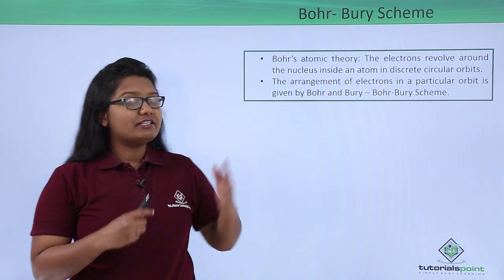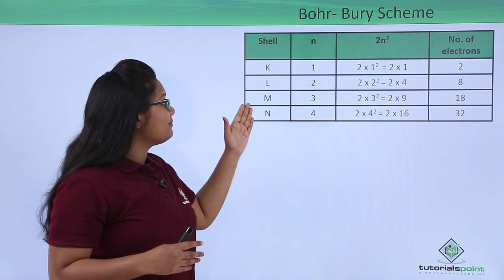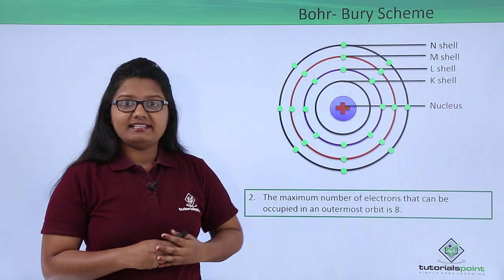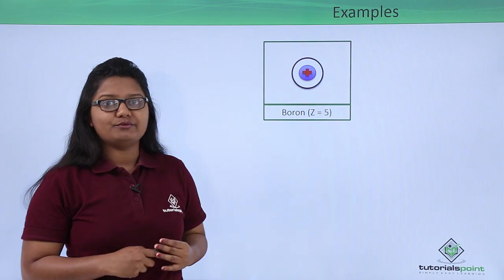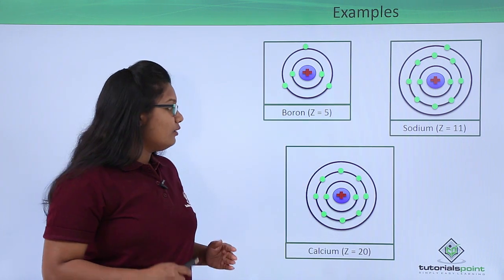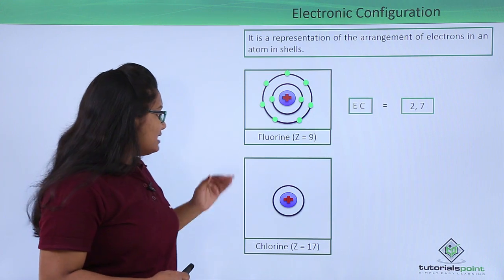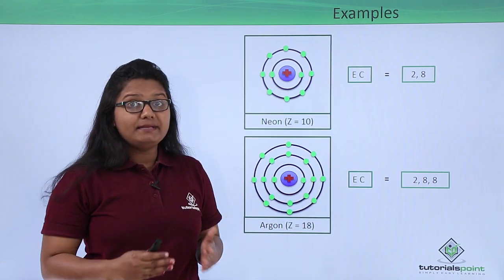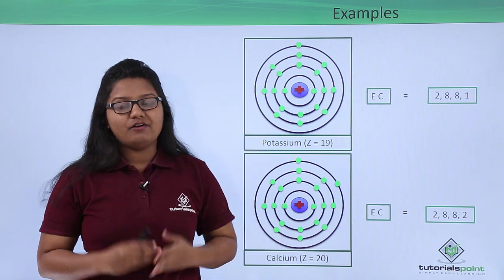Class10th – Bohr-Bury Rules and Electronic Configuration | Structure of the Atom | Tutorials Point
Structure of the atom - Bohr-Bury rules and electronic configuration - Bohr-Bury rules and electronic configuration
Lecture By: Ms. Priyanka Choudhary, Tutorials Point India Private Limited